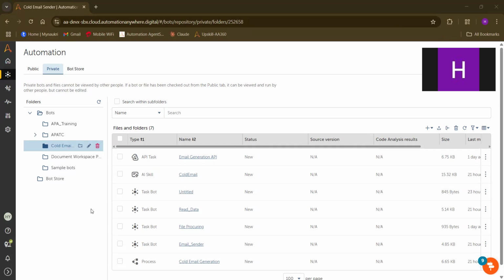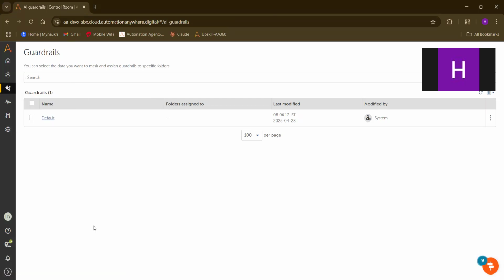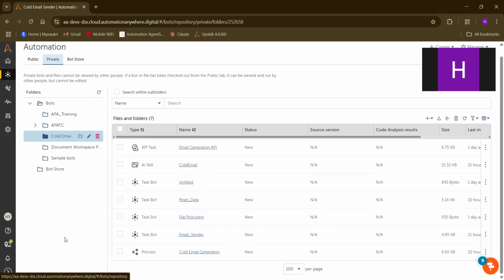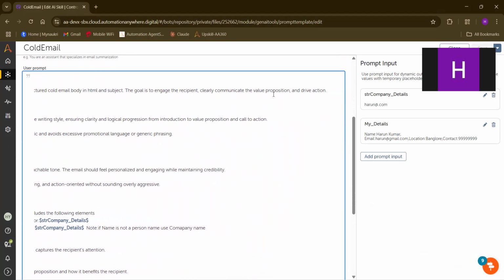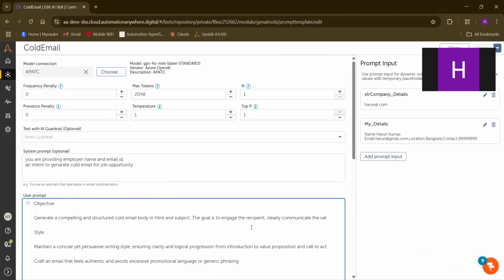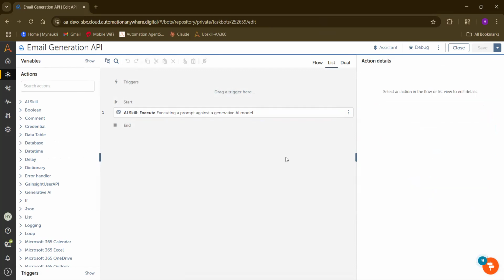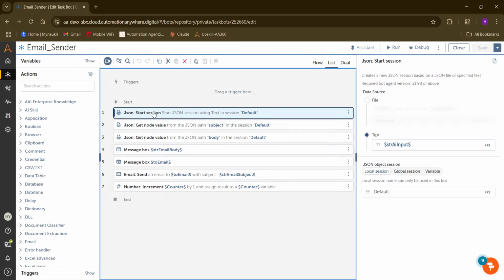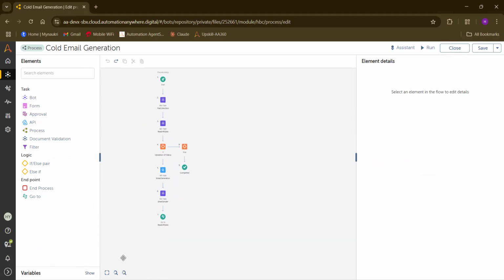Automation Anywhere Agentic Use Case: Streamlining Cold Email Sending To Hiring Manager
Tired of spending hours manually on Sending Emails to Hiring Managers?  Discover how Automation Anywhere can streamline the process and free up your time for more important tasks.